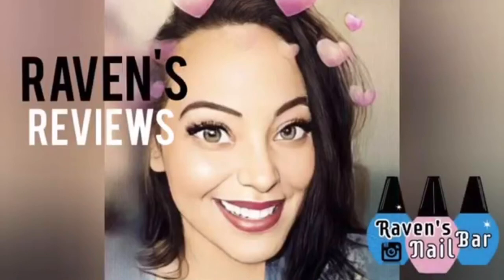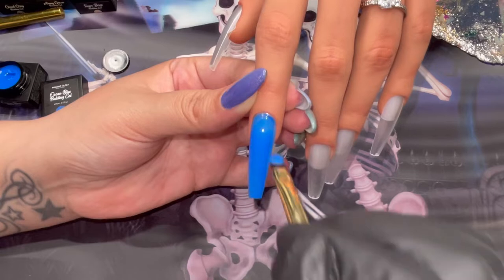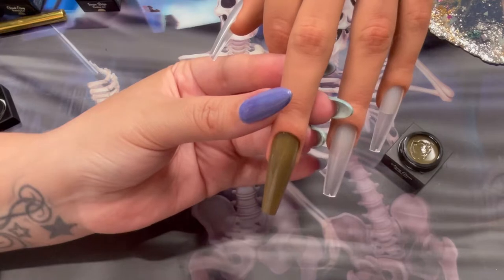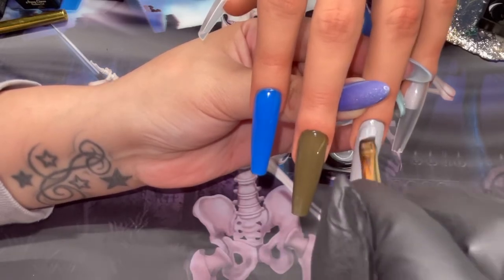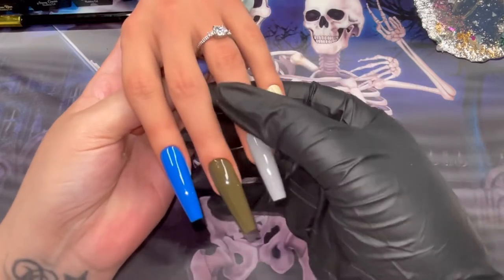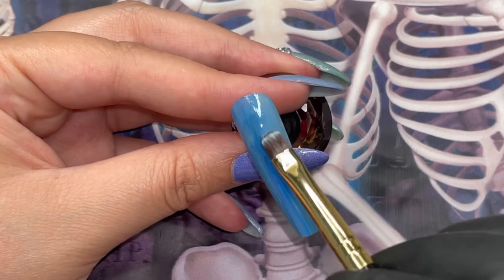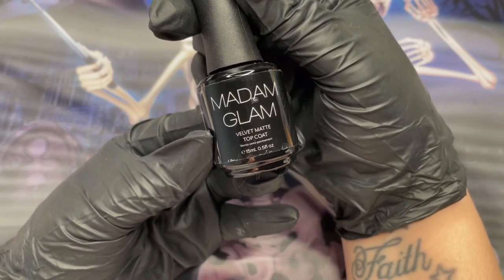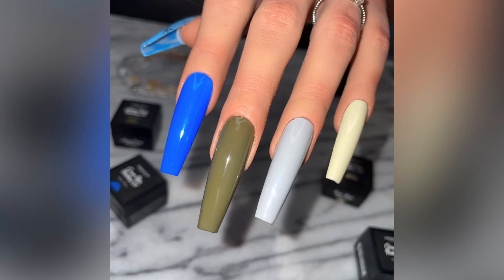BRAND NEW PUDDING GELS 🍨 DEMO HOW TO MAKE MONSTER SKIN 🧌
BRAND NEW PUDDING GEL LAUNCH 🚨 In today’s video I will be reviewing and swatching four of the new Pudding Gels released today Oct 13th. These pudding gels are perfect for spooky season moving into winter wonderland 😍 Thank you Madam Glam for sending out these delicious Pudding Gels ✨

Charmed Sisters 🪄

Madam Glam Goodies ✨
Ocean Blue Pudding Gel
Army Green Pudding Gel
Cloud Grey Pudding Gel
Taupe beige

Chillhop Music 🎶

Get In The Box by Barrie Gledden, Kes Loy, Jason Leggett

License ID: B6nqmR8vnyv

Get Like A House Of Cards by Paul Leary, Nait Masuku, Rachel Barror, David Delgado

License ID: kw1Kb5Lgvm4

Get Above The Stars by Jeff Dale, Tim Reilly, James Scholes

License ID: xAdv5qmYP3M

Get Happy All The Time by Jason Pedder, Douglas Brown

License ID: W8VoZPX4jpX